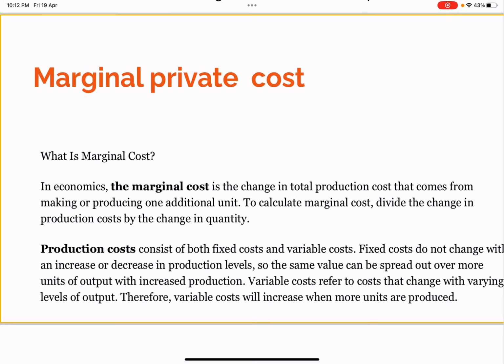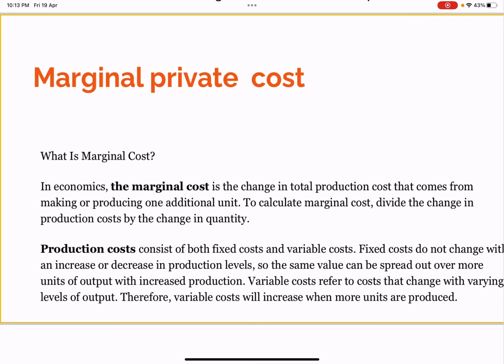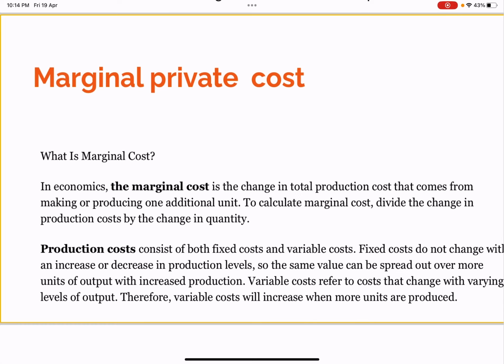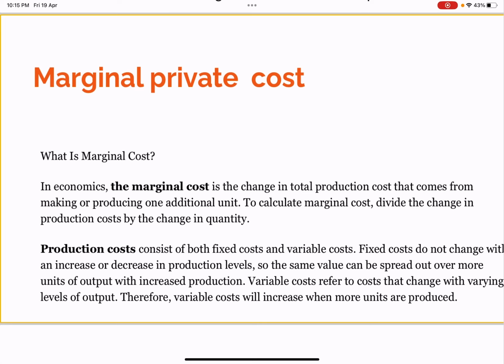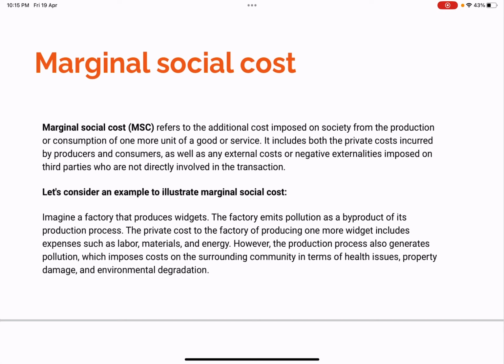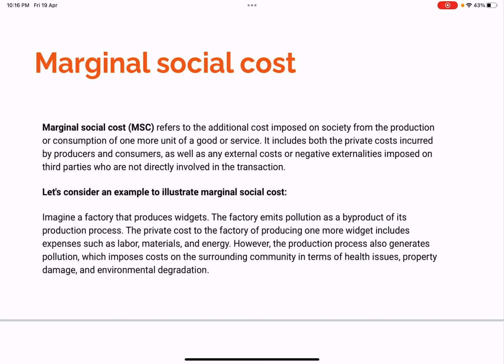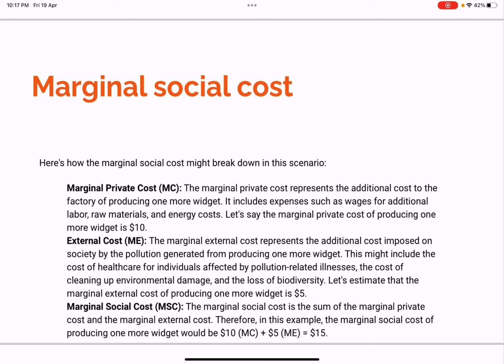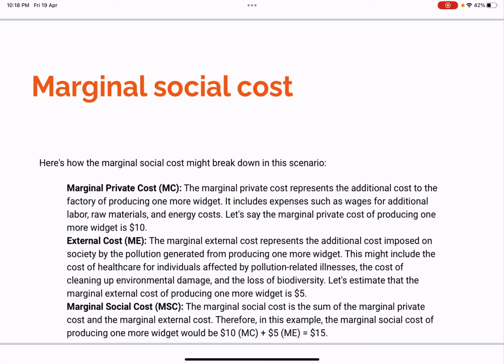marginal social cost